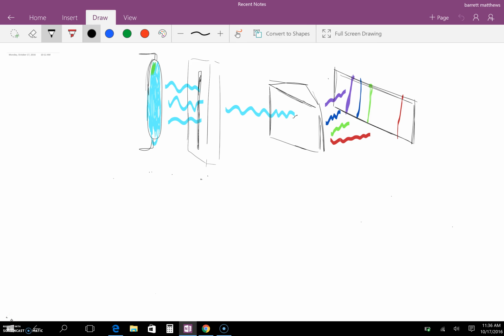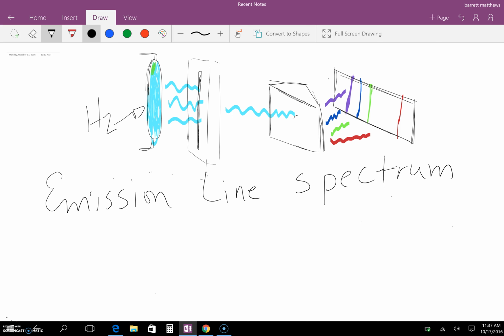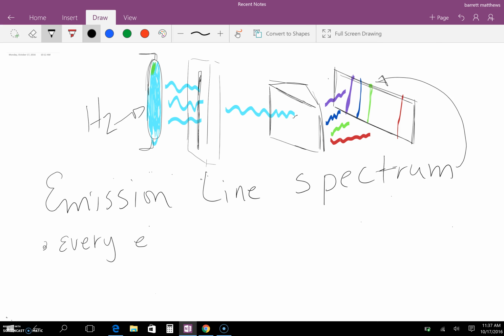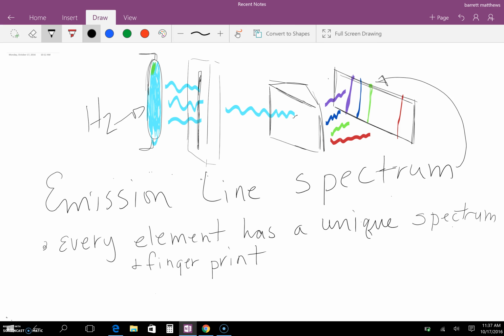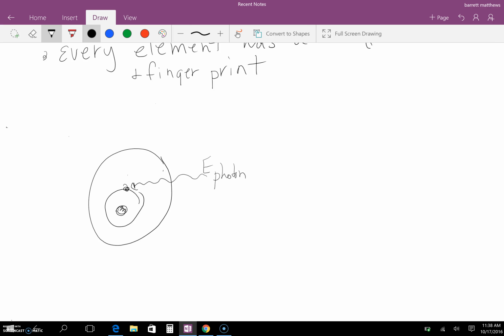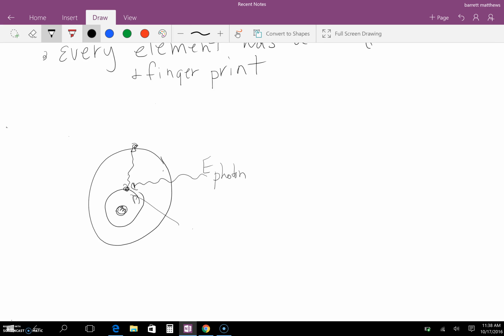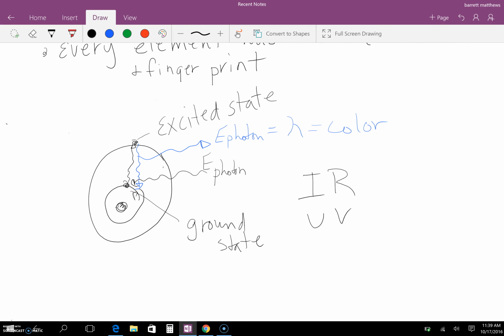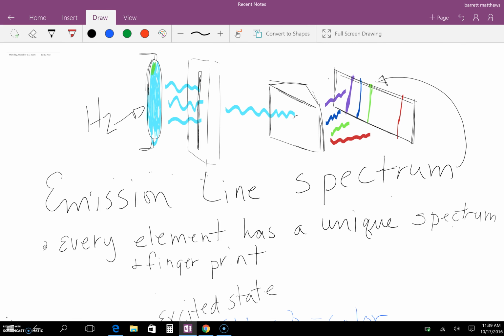Emission Line Spectrum